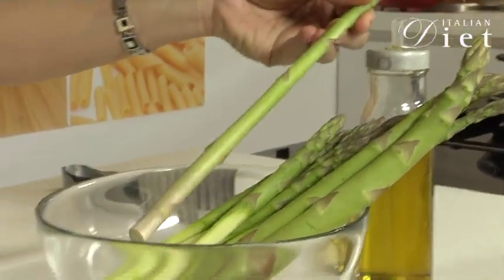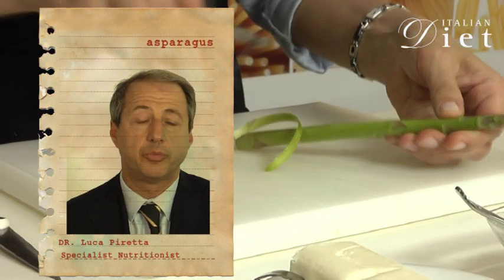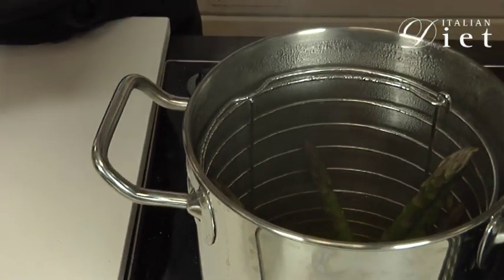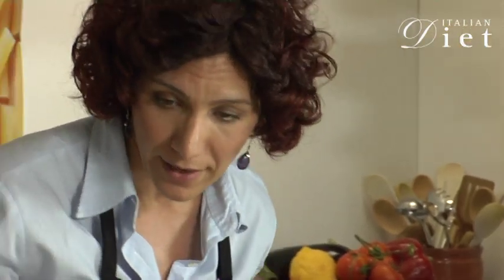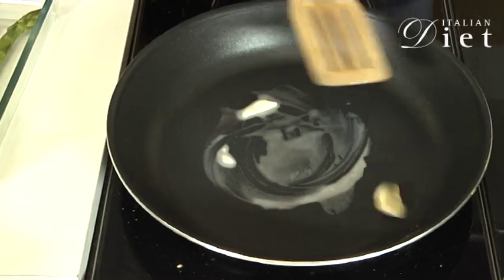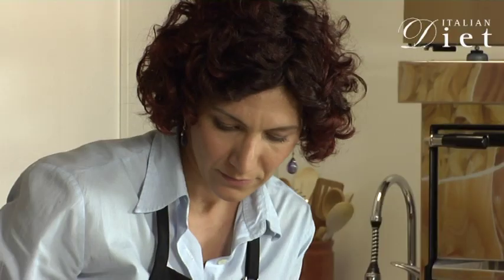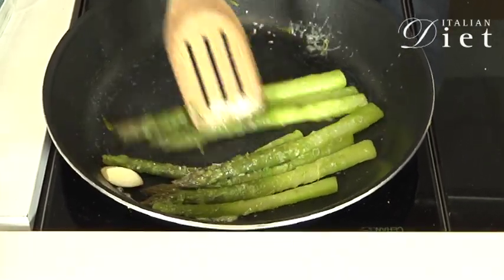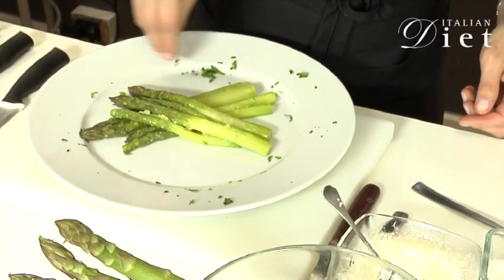ASPARAGUS WITH BUTTER AND PARMESAN CHEESE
Asparagus are the richest source of protein after legumes among vegetables, also beneficial for their diuretic effect: so long as you don't overdo it with butter and parmesan, this is a very healthy side dish!

sign up for free and you'll get the ingredient amounts suitable for your personalized diet..